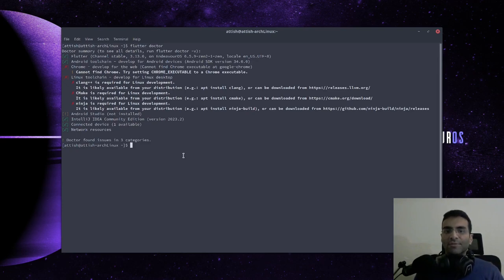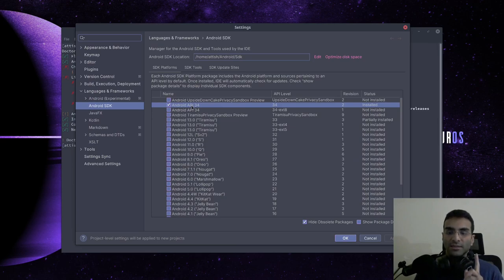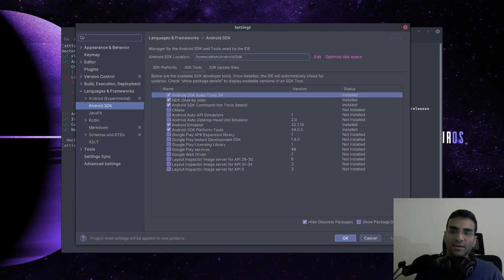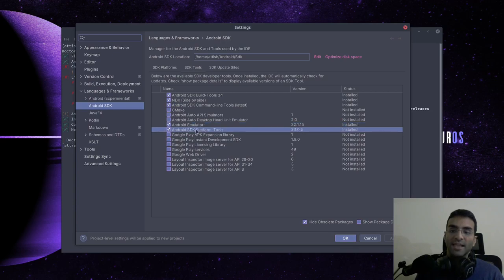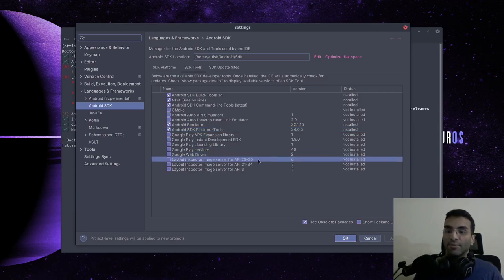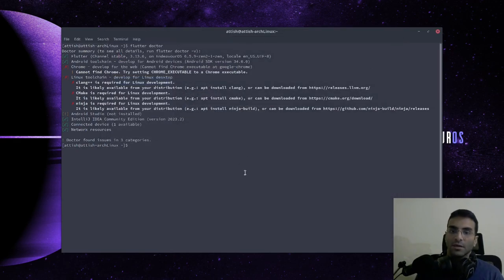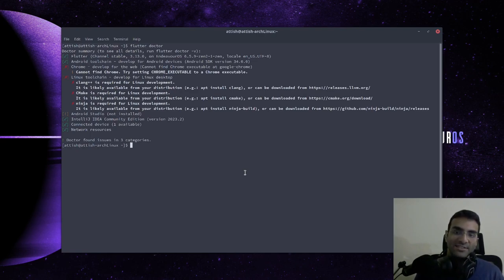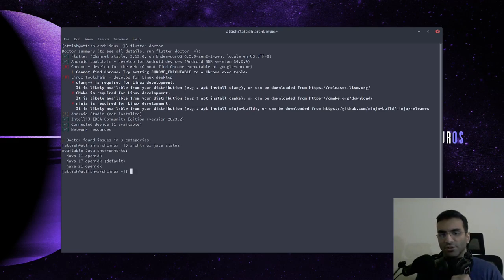Flutter Android Liscenses Solutions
In this video, I share a few solutions that will hopefully help you solve the annoying, errors that you get when you try to accept the Android Licenses using Flutter Doctor.